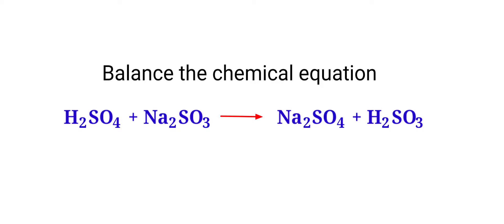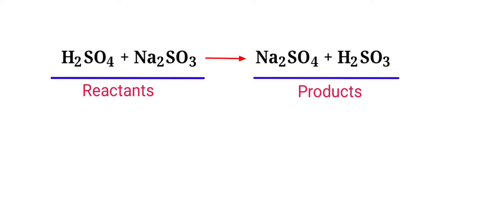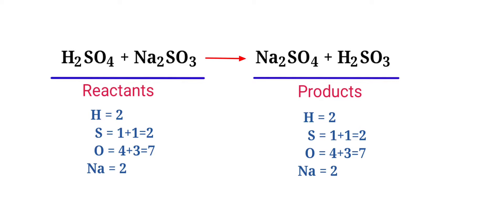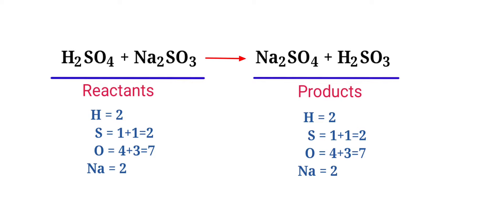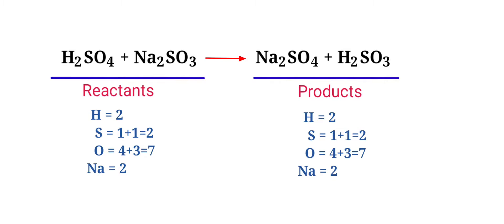H2SO4+Na2SO3=Na2SO4+H2SO3 balance the chemical equation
h2so4+na2so3=na2so4+h2so3
sulfuric acid and sodium sulfite are reacts to form sodium sulfate and sulfurous acid.